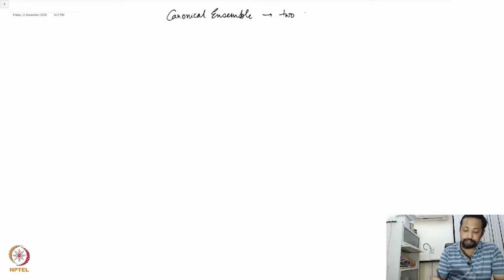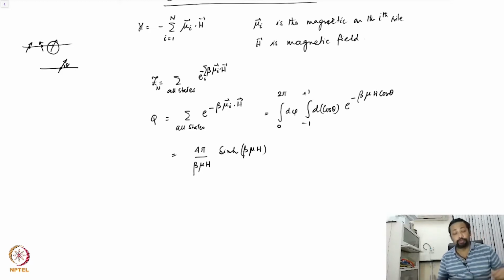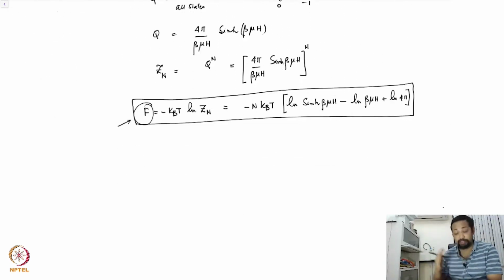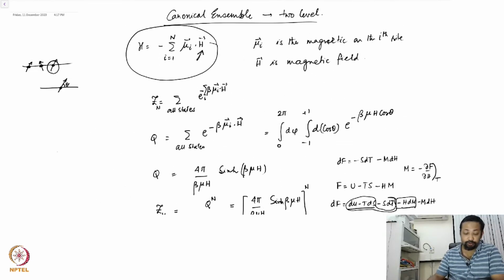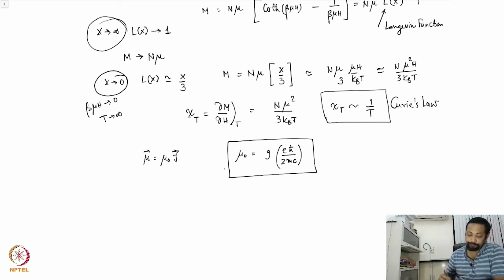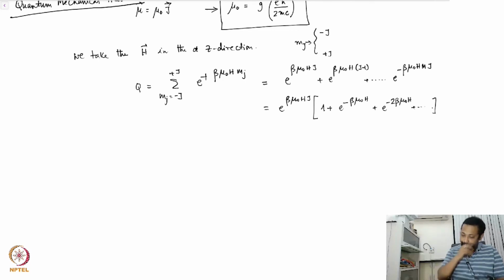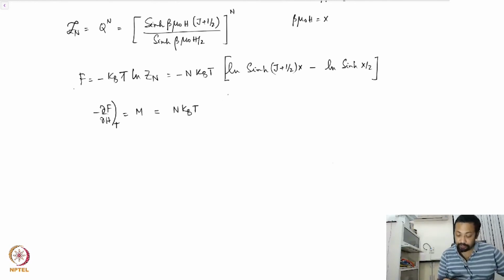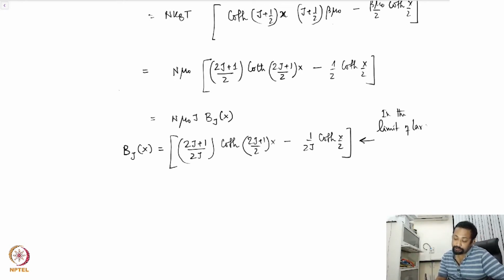Canonical Ensemble Ideal Gas